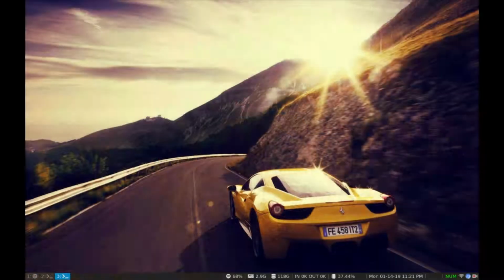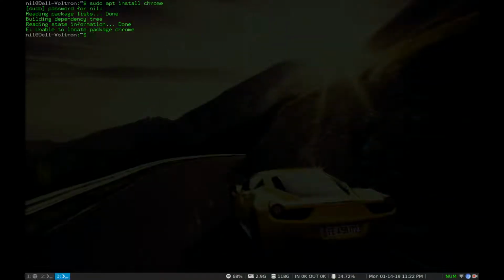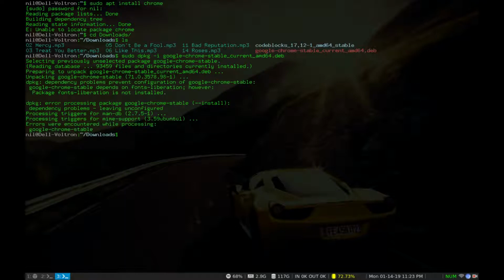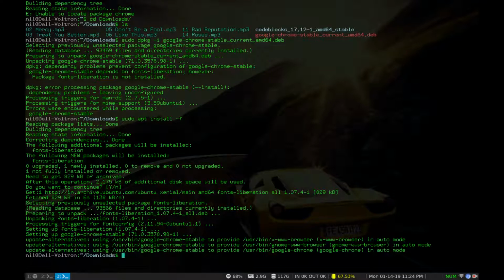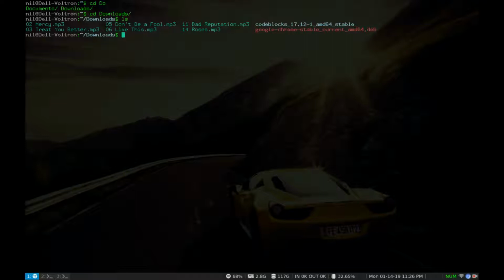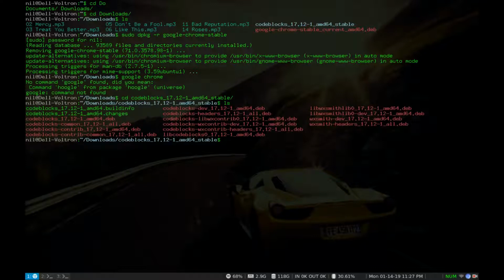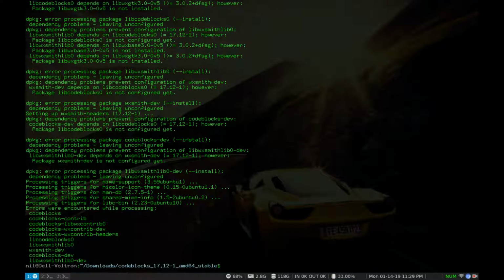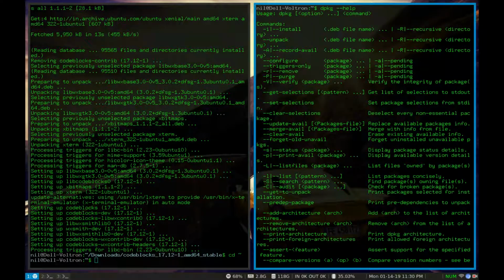How to Install Software / Package using dpkg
In this video, I discuss installing packages using dpkg.
This is the fourth installation of Linux command Line video series..

The background music is taken from the YouTubes music library